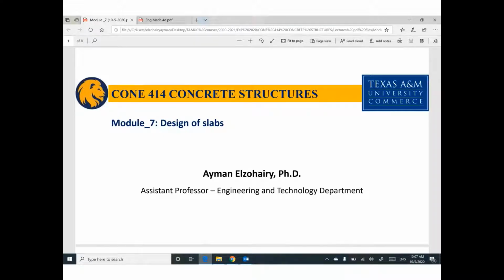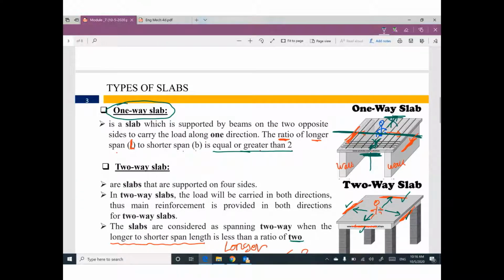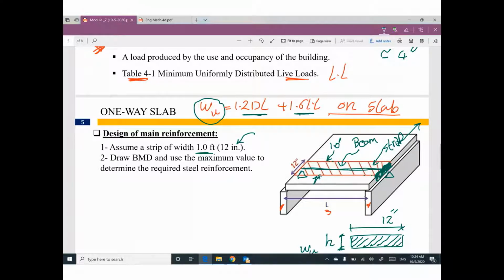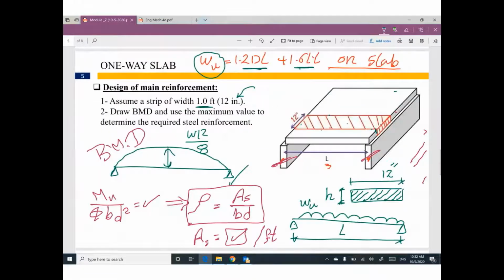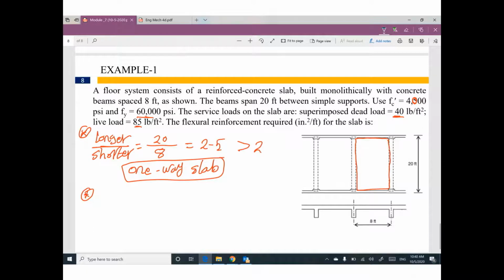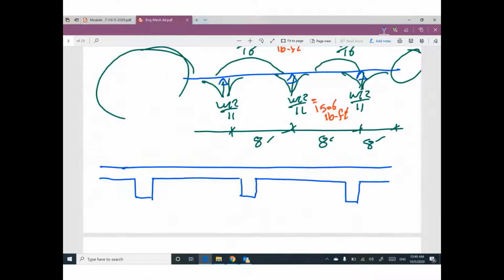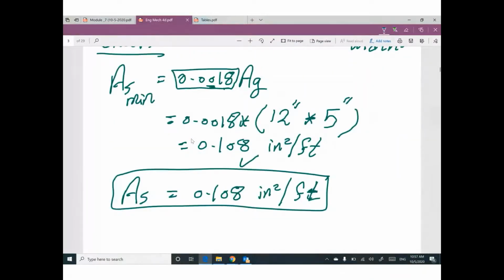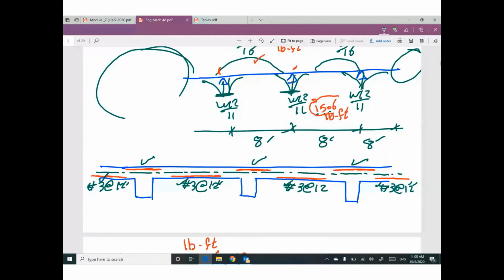Design of slabs part 1/3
Design of one-way slab according to ACI-318.